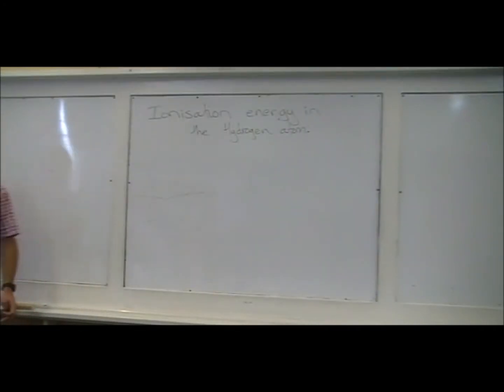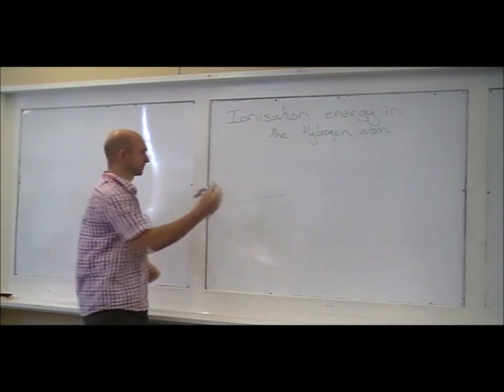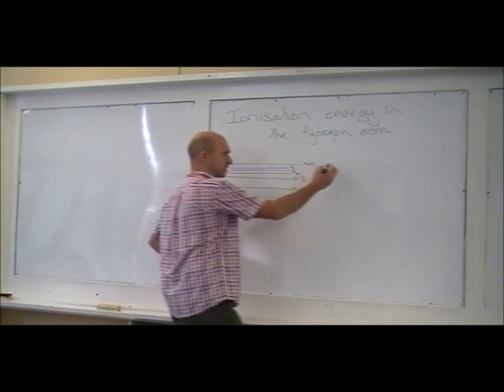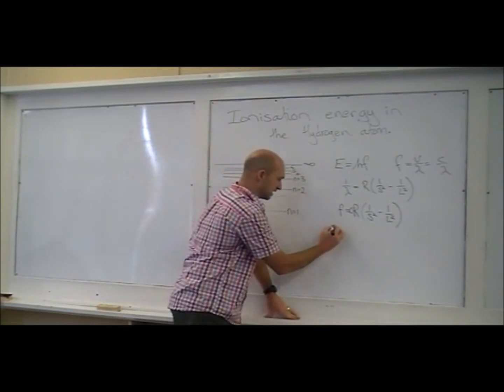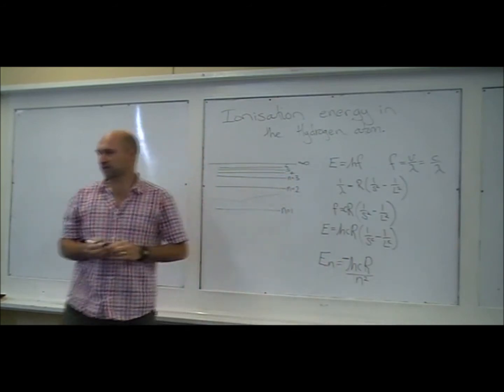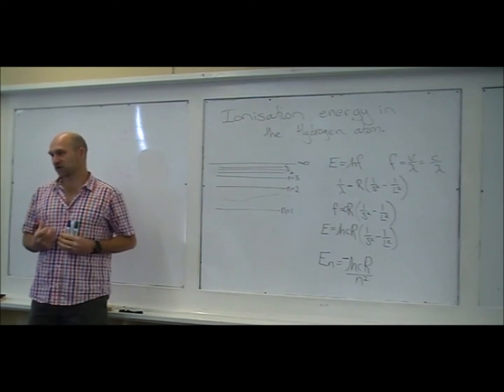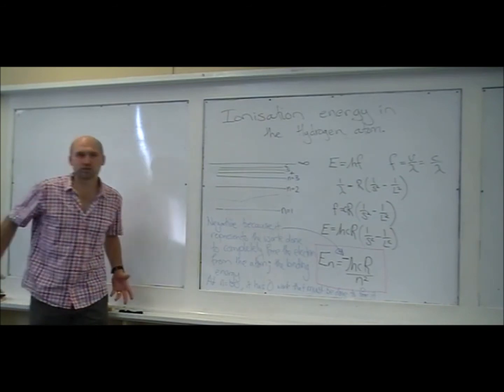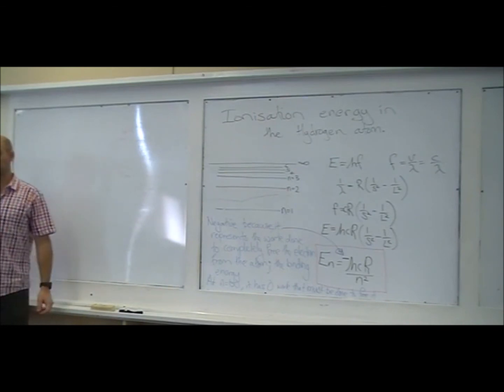Level 3 Physics - Modern Physics - Ionisation energies in the H atom